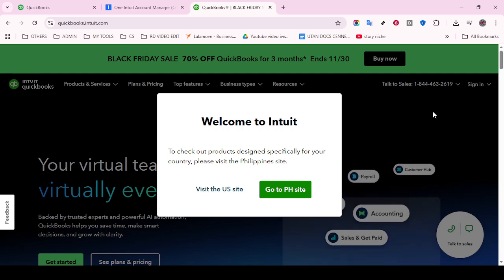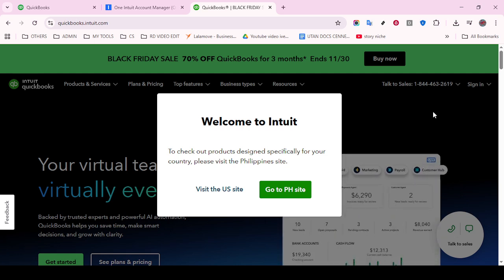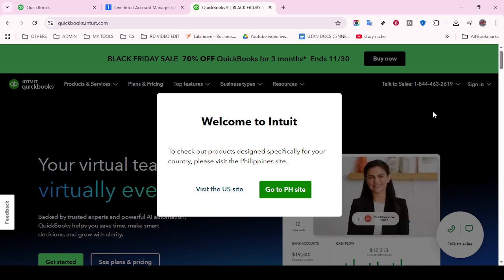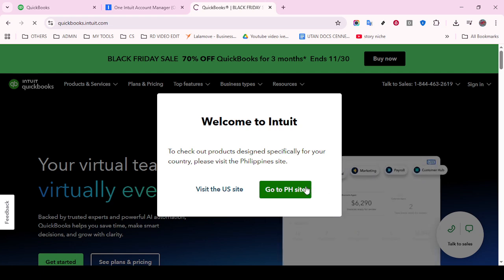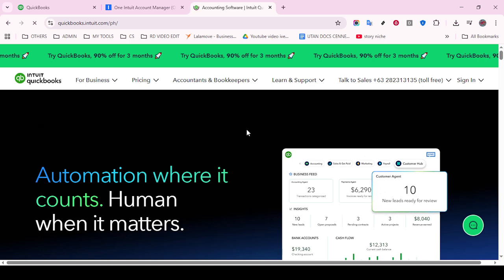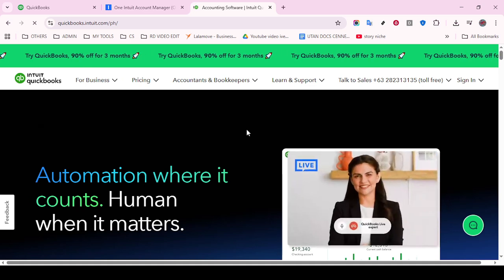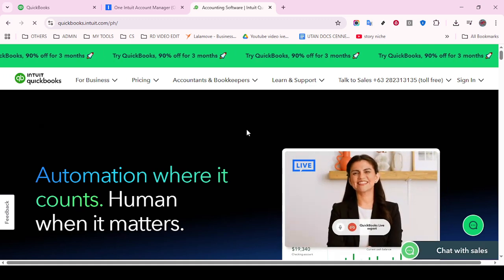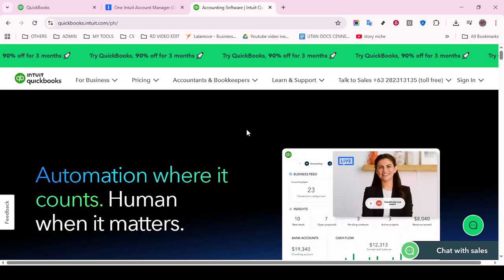How to Log In to QuickBooks Account Full 2025 Guide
Accessing your QuickBooks account is the first step to managing your business finances efficiently. This comprehensive 2025 guide walks you through the process of logging in to your QuickBooks account, whether you’re using QuickBooks Online or QuickBooks Desktop. Learn how to navigate the login page, recover your password if you’ve forgotten it, and troubleshoot common login issues. Perfect for small business owners, accountants, and freelancers, this tutorial ensures a smooth and secure entry to your QuickBooks account so you can focus on what matters most—your business!